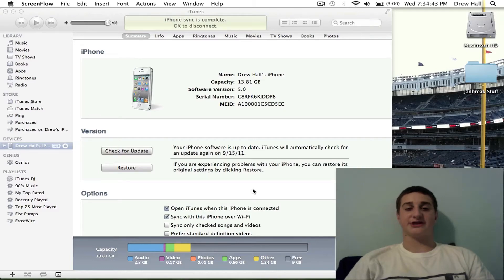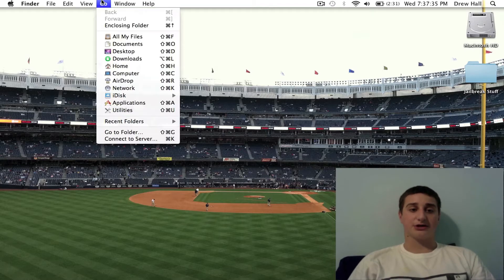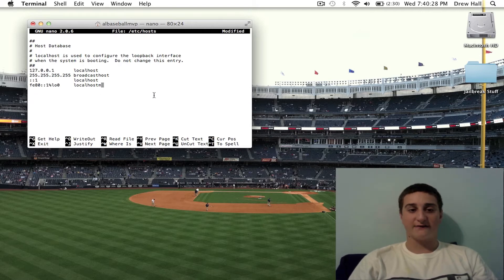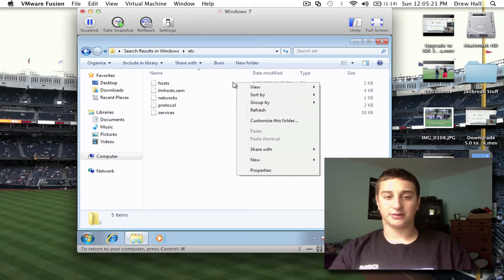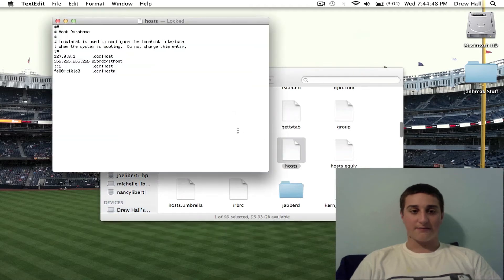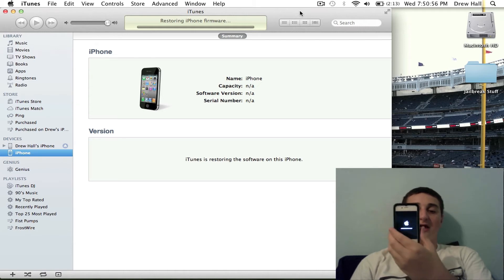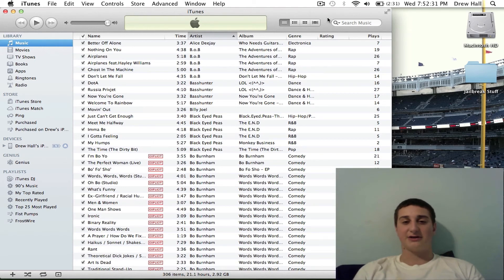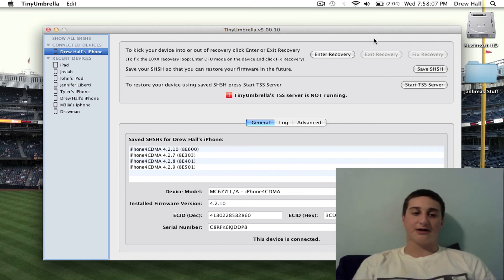Downgrade 5.0 to Any Firmware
Today i show you how to downgrade on 5.0 to any desired firmware that is supported through apple on mac and windows.

^^Windows Follow this Guide^^